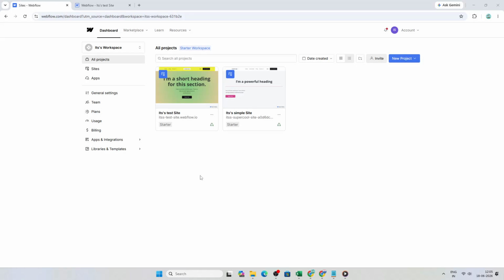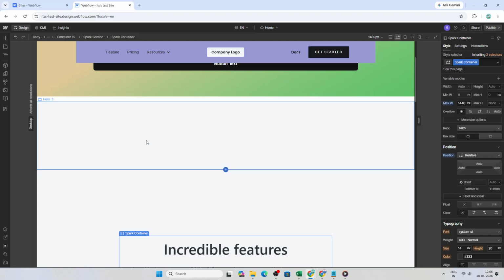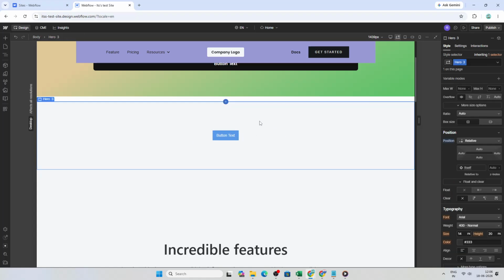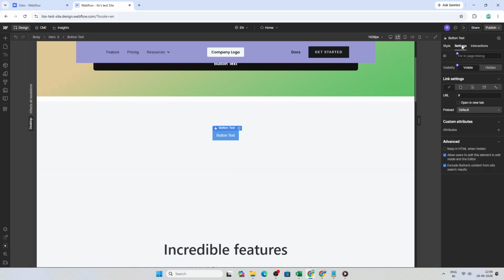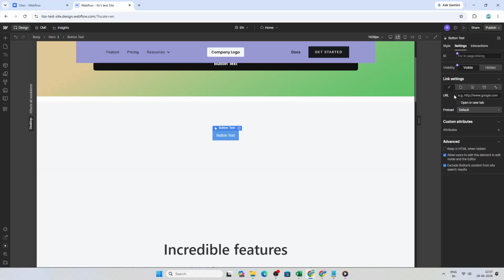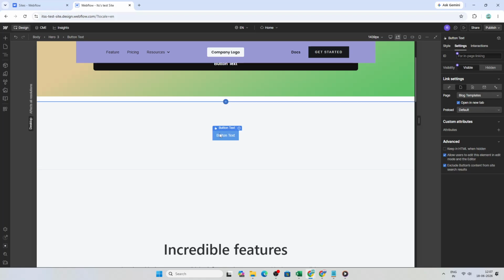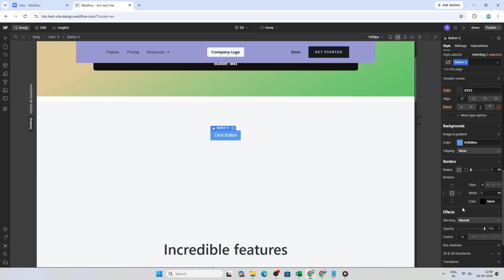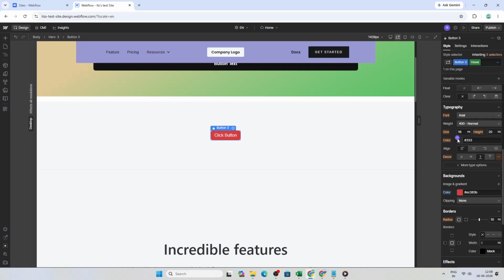How To Add Buttons In Webflow (Step By Step)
Master how to add buttons in Webflow with this easy website tutorial for beginners. Learn the essential steps of Webflow web design and button customization to improve your site's user experience.